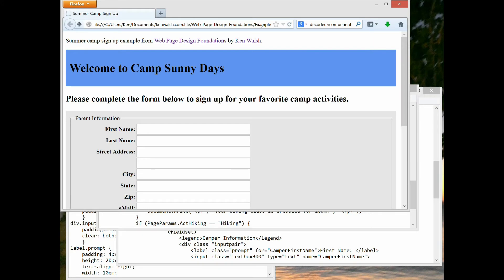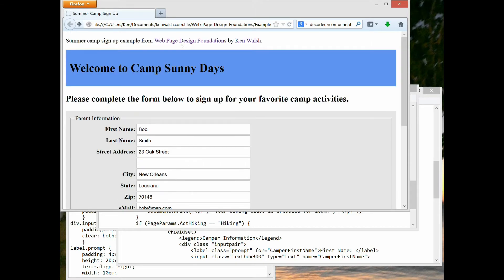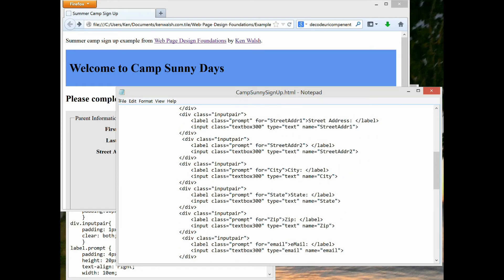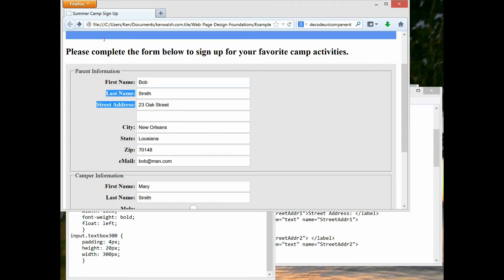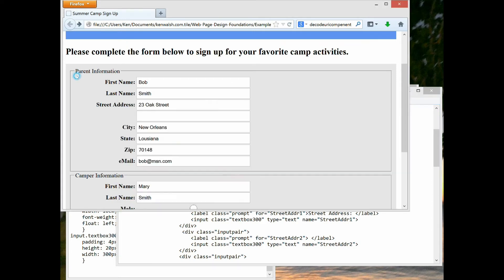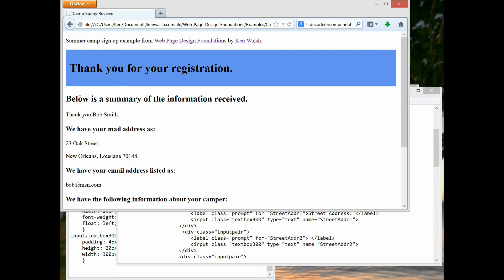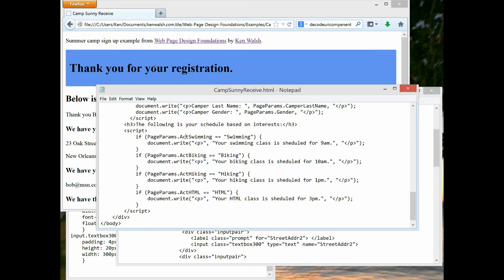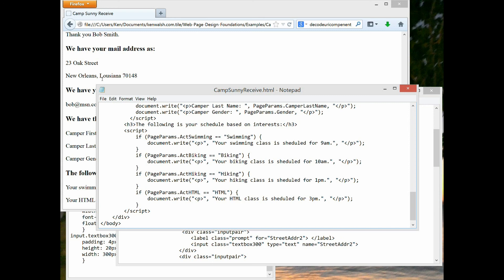Formatting HTML Forms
This video describes some of the basic techniques for formatting HTML forms. It assumes the audience is familiar with the form and input tags.